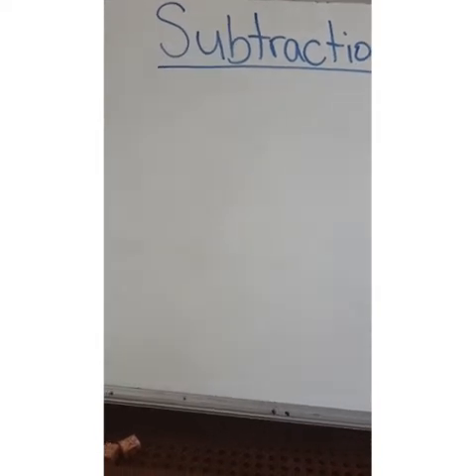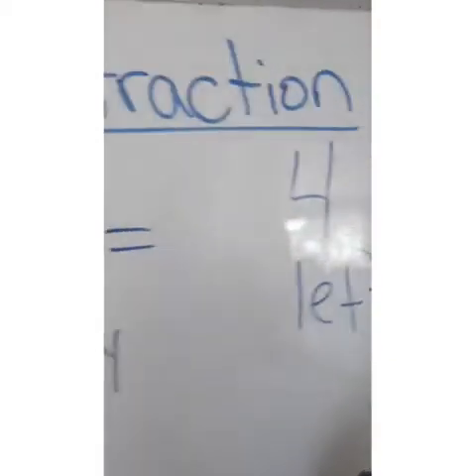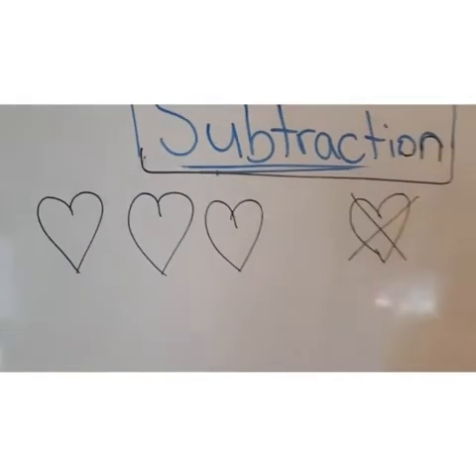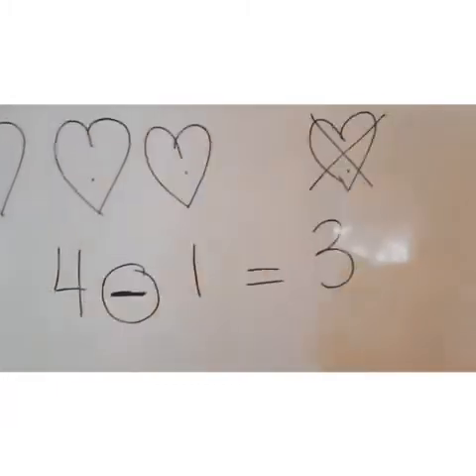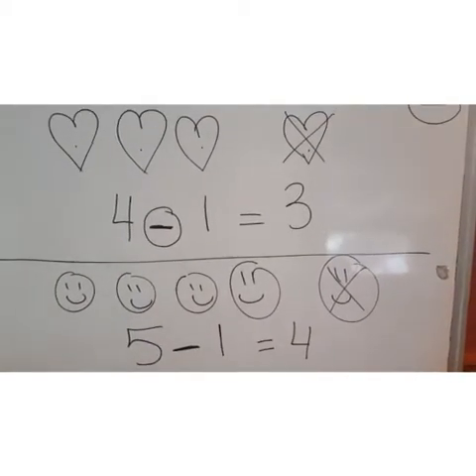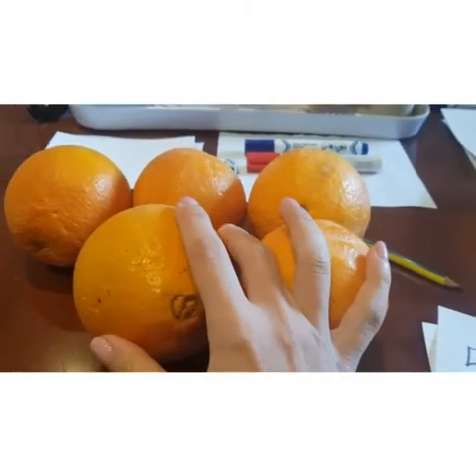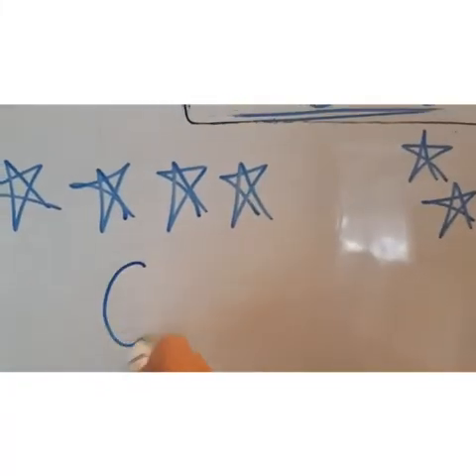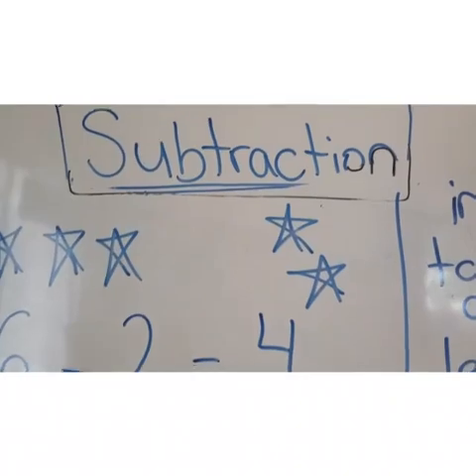Subtraction - Mathematics - KG3C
A small video explaining subtraction to our kindergarten students as part of learning online.